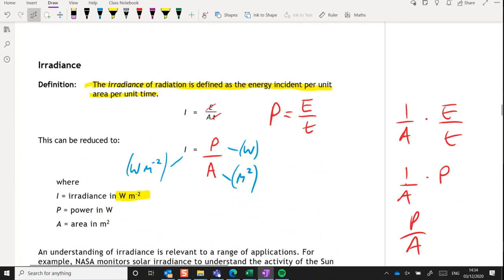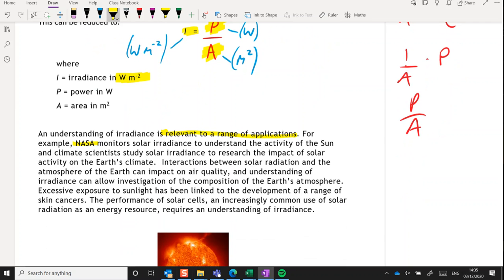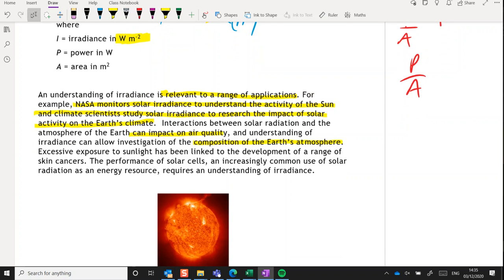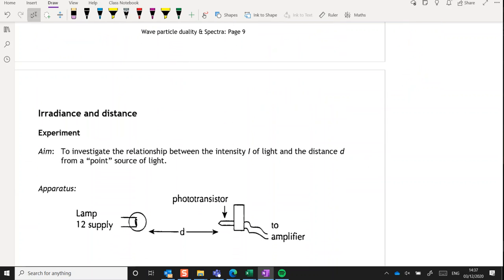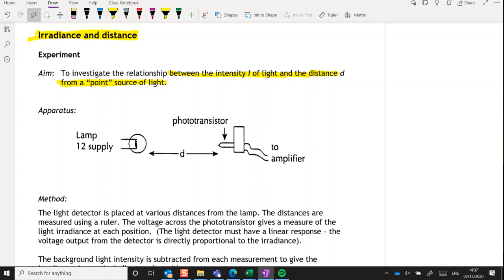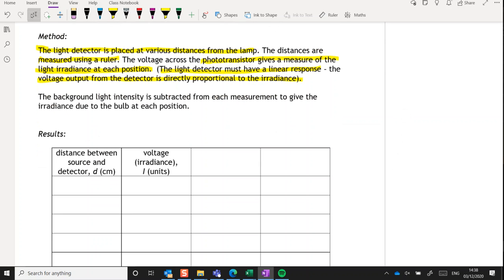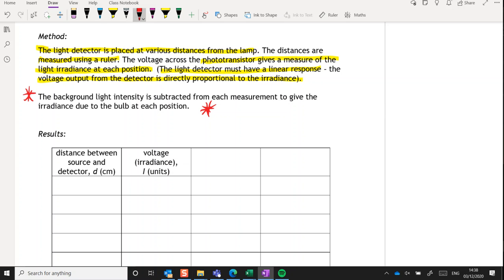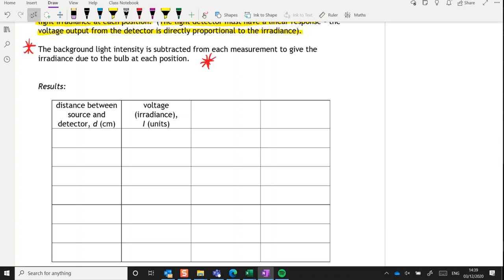2020 12 03 Thursday period 6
Irradiance